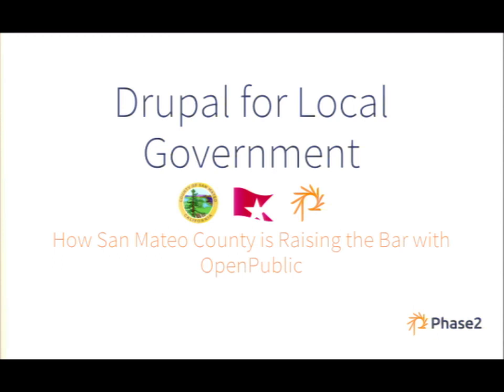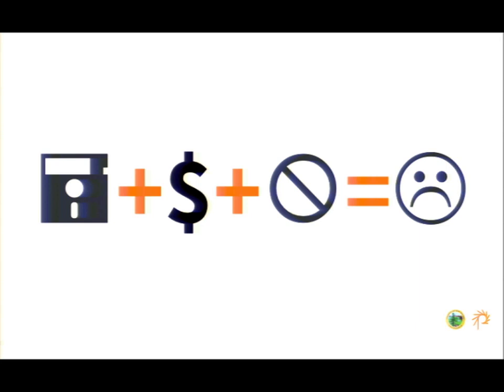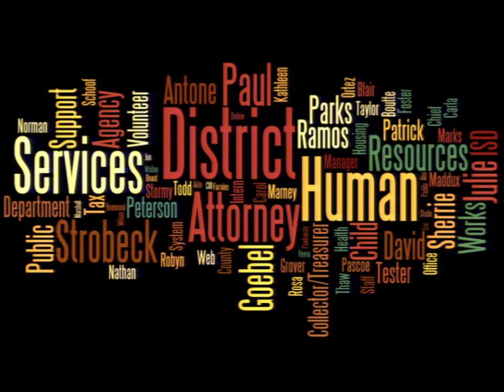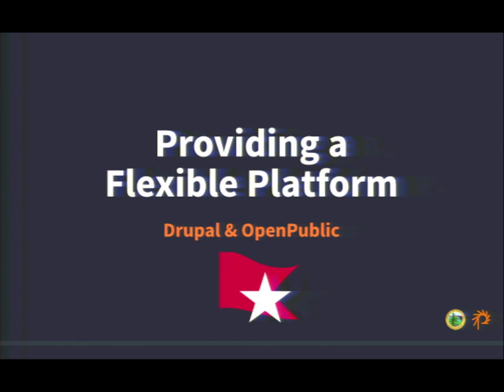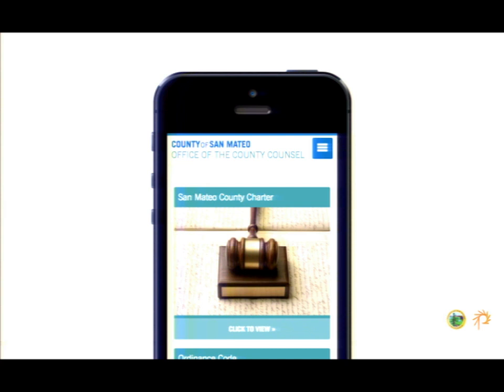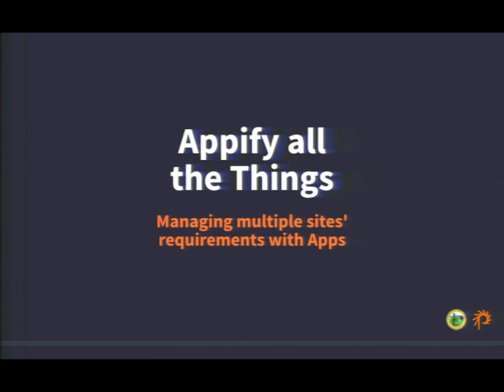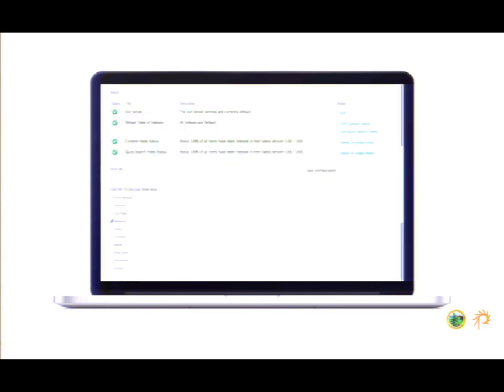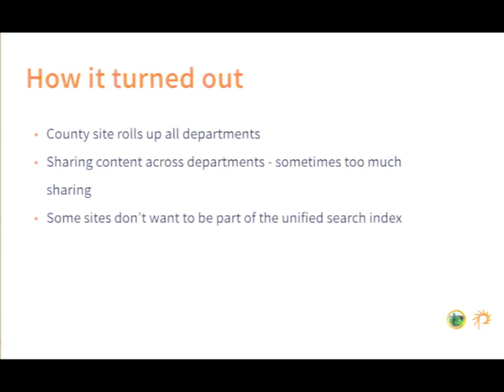DrupalCon Austin 2014: DRUPAL FOR LOCAL GOV- HOW SAN MATEO COUNTY IS RAISING THE BAR WITH OPENPUBLIC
Speakers: fmphaynes
San Mateo County made the decision to move their county's sites to a new, open source Drupal platform built on the OpenPublic Drupal distribution. Using a blend of apps, a shared search index, panels, and content sharing, the new platform was built to maintain a strong central brand while meeting individual agency demand for autonomy, flexibility and scalability.

This panel session will discuss the technical challenges that San Mateo faced from a local government perspective, and how the San Mateo team developed their Drupal strategy to overcome these challenges.

The discussion will include:

San Mateo County's website original challenges and goals
How we decided on the platform approach: Drupal and OpenPublic
Managing multiple sites' requirements with Apps
Unified Search and Aggregated content with SOLR
Micro and Sub-Sites with Panels